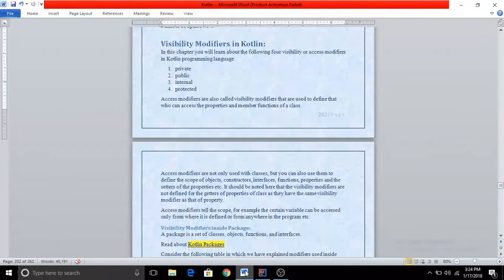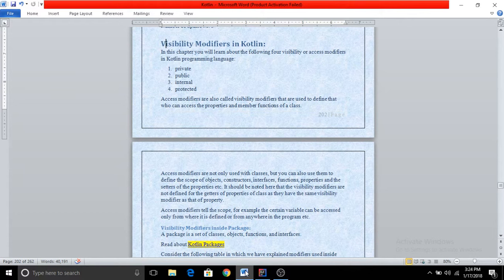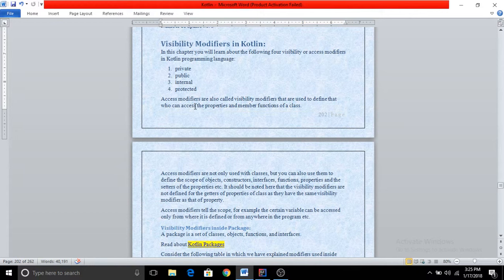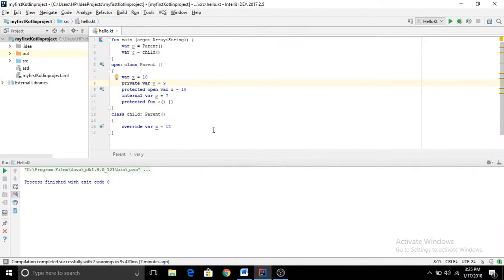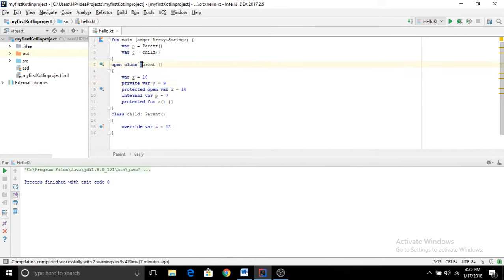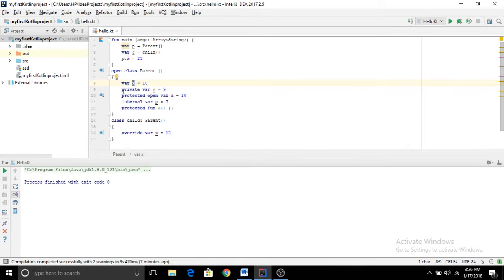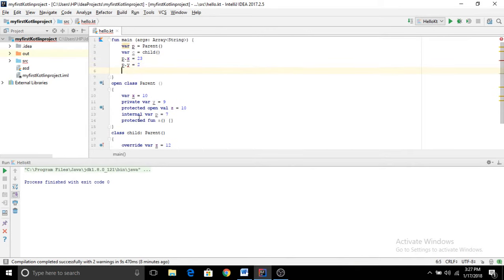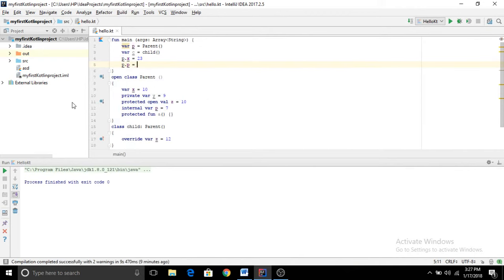Kotlin Tutorial - Chapter(53): Visibility Modifiers